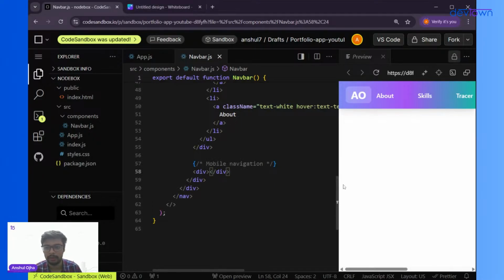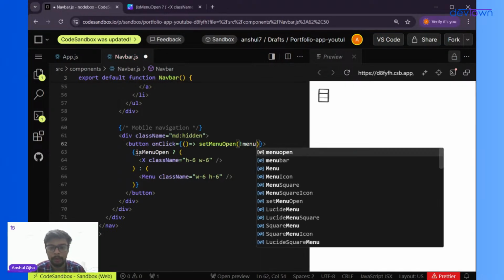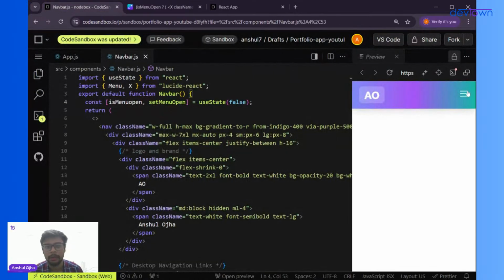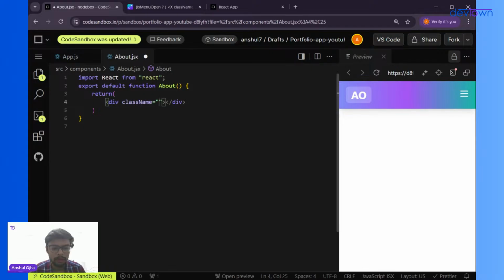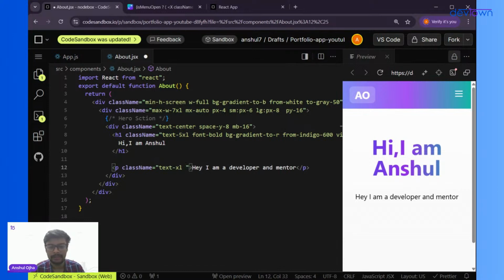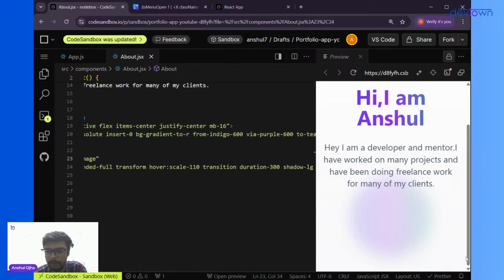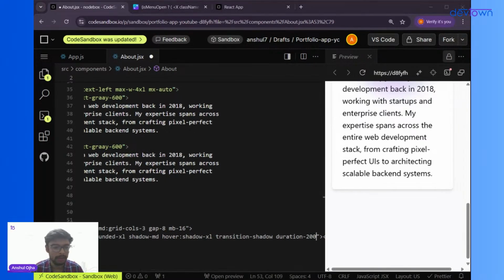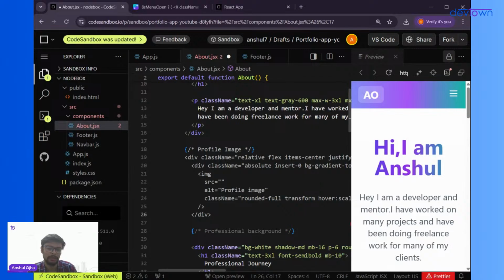DAY - 2 | REACT PORTFOLIO-LAND THAT INTERNSHIP 5 DAYS FREE BOOTCAMP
🚀 Master React & Build a Job-Ready Portfolio in Just 5 Days! 🔥

Unlock your potential as a web developer with our FREE 5-Day React Portfolio Bootcamp, designed to empower beginners and seasoned coders alike! Hosted by DevTown, this immersive, hands-on bootcamp will guide you through building a professional, interactive portfolio using React.js — the industry-standard JavaScript library powering modern web applications. No prior experience? No problem! Our beginner-friendly, fully online program equips you with the skills to create, deploy, and showcase a portfolio that lands internships, freelance gigs, or your dream tech job.

📌 What You’ll Learn in This Game-Changing Bootcamp

Our expertly crafted curriculum ensures you gain practical, in-demand skills while building a portfolio that stands out to recruiters:

⿡ Day 1: Modular React Builds

Set up a professional React project with scalable architecture.
Learn best practices for folder structure, component organization, and tooling (Vite, npm).

⿢ Day 2: Core React Skills

Master React fundamentals: components, props, state, and hooks (useState, useEffect).
Build reusable UI elements for a polished portfolio.

⿣ Day 3: Adding Interactive Features

Create dynamic, user-friendly interfaces with event handling and conditional rendering.
Integrate APIs to fetch real-time data for an engaging user experience.

⿤ Day 4: Deploying on Vercel

Deploy your portfolio to the web using Vercel for a live, shareable link.
Learn CI/CD basics to keep your project updated effortlessly.

⿥ Day 5: UI/UX Design Mastery

Enhance your portfolio with modern UI/UX principles using Tailwind CSS.
Optimize for responsiveness and accessibility to impress employers.

⭐ Why Choose DevTown’s React Portfolio Bootcamp?

✅ Job-Ready Skills: Build a portfolio that showcases your ability to create real-world React applications.

✅ Hands-On Learning: Work on practical projects using industry tools and workflows.

✅ FREE Certificates: Earn verifiable certificates from DevTown and Microsoft to boost your resume.

✅ Vibrant Community: Connect with thousands of passionate coders, mentors, and tech enthusiasts.

✅ Beginner-Friendly: No coding experience? Our step-by-step guidance ensures everyone succeeds.

✅ 100% Online: Learn from anywhere, at your pace, with live sessions and recorded content.

📅 Bootcamp Details

🗓 Start Date: 16th April 2025

⏰ Time: 7:00 PM IST (Interactive Live Sessions)

⏳ Duration: 5 Days of Intensive, Career-Focused Learning

Join our thriving tech community and stay updated on the latest bootcamps, resources, and opportunities:

🧑‍💻 Meet Our Founder

Ashish Modi

A visionary tech educator and mentor, Ashish is passionate about empowering the next generation of developers.

🎓 Lead the Tech Revolution on Your Campus!

Want to inspire your peers and gain leadership experience? Join our Campus Ambassador Program and represent DevTown at your college:

🔥 Land That Internship or Dream Job!

Your portfolio is your ticket to the tech world. In just 5 days, you’ll build a professional React project, deploy it online, and earn credentials that make you stand out. Don’t miss this chance to level up your career with DevTown!
Let’s code, deploy, and conquer the tech industry together! 💻✨